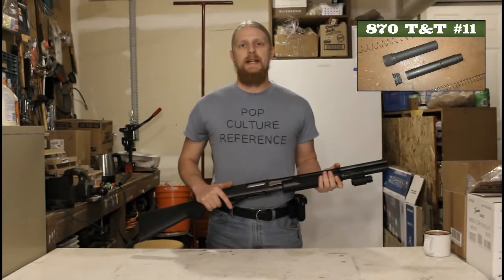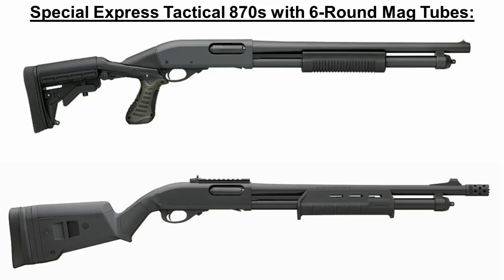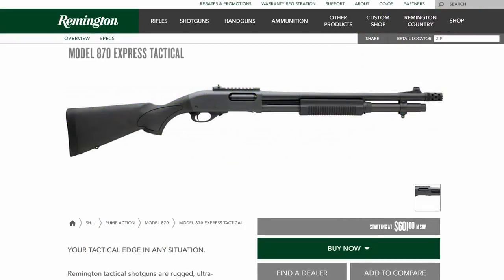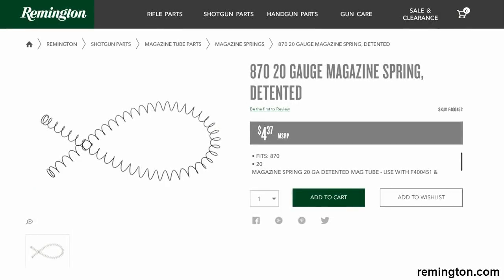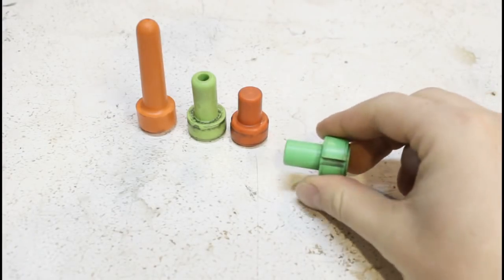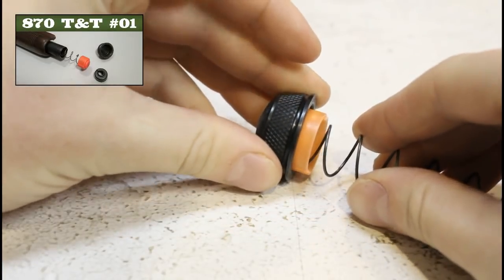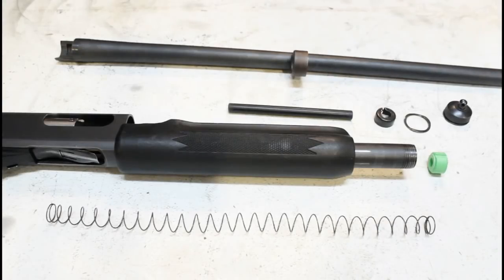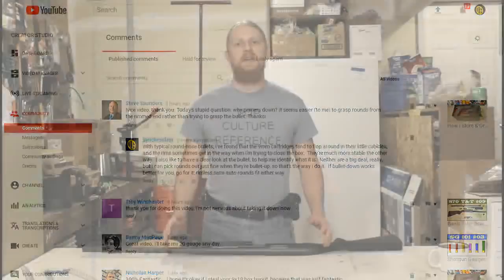Removing a Magazine Extension - Remington 870 Tips & Tricks #16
Recently, some folks have been asking how to take an 870 from an extended magazine setup to a standard capacity for hunting or sporting - or maybe just a lighter and simpler non-extended fighting configuration.  This is pretty straightforward in broad-strokes terms, but there are a bunch of little details that are easy to overlook, and can lead to minor problems.  This video gives a run-through of all those details, and will be a jumping-off point for a number of future topics.

Sorry the channel's been quiet this year.  Life hasn't left me much time to make content, especially with my low-budget capabilities, limited equipment, and hacked-together video pipeline, but I pushed hard to get at least one more video out before the new year.  I'm really hoping I can be more productive in 2018; keep an eye on the channel for news about that.

However, I'm not going anywhere; I still have videos in progress, and you will see more content from me sooner or later.  In the meantime, I'll continue to monitor my channel, and will do my best to respond to any comments on any of my videos that ask a question or otherwise warrant a response, so please don't be shy if you have questions or comments.

PROGRAMS USED:

Audacity
AVS Video Editor 6.3 (which sucks)
Google Chrome
Microsoft PowerPoint
QuickTime Player
Shotcut
Windows Paint
Windows Picture and Fax Viewer

By accessing this video, the viewer signifies their understanding of, consent to, and agreement with the following:

The procedures and information presented in this video should not be taken as professional or official instruction.  Any information given here is correct to the best of my knowledge at the time of posting, but may be subject to change.  All actions shown were performed by a properly-equipped and knowledgeable individual, and were carried out in accordance with all applicable laws and regulations in a safe manner and environment.  If  altering or modifying your 870 has legal ramifications in your locality, it is up to you to account for that.  The viewer assumes sole responsibility for any actions that they take, and any consequences that result.

The Remington model 870 shotgun, and all official art, images, and other assets relating to this and any other products shown or mentioned herein remain the property of their legal owners.  All media used in this work was either created by me, or was published or otherwise publicly available in digital or physical form.  I make no claim to anything in this video that I don't own; I use them herein for the purposes of education and entertainment only, and the purpose, character, and substantiality of their use does not, to the best of my understanding, constitute copyright infringement according to 17 USC § 107.